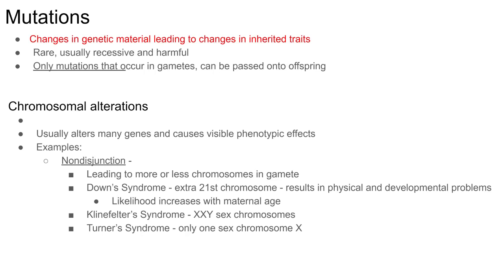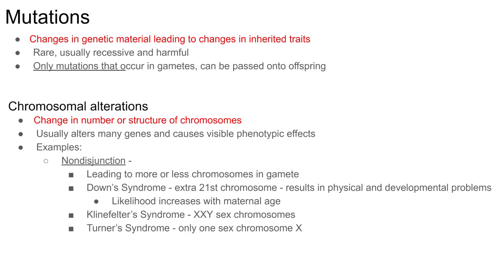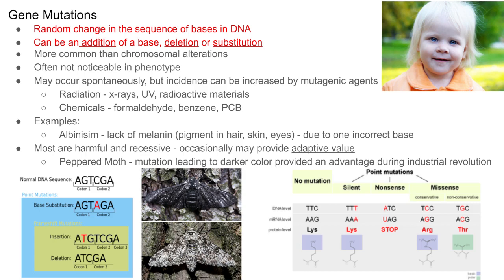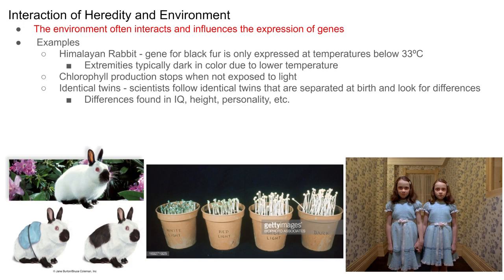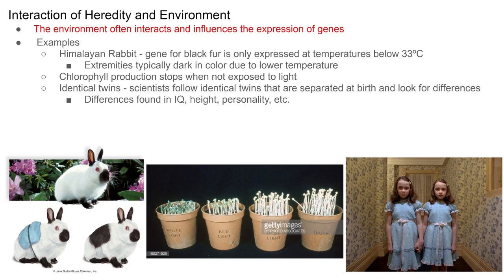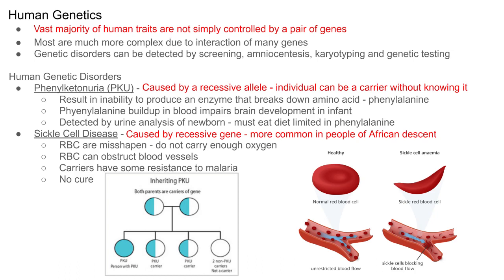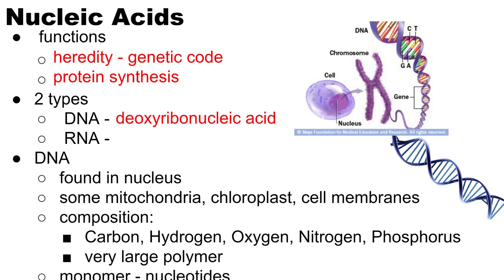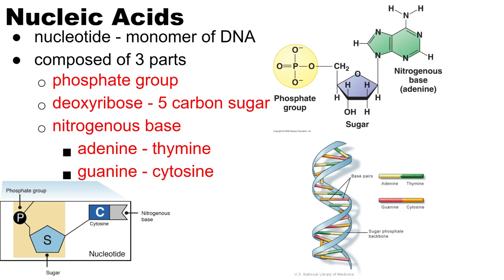LE - Mutations & DNA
In this video, we discuss mutations and the structure of DNA